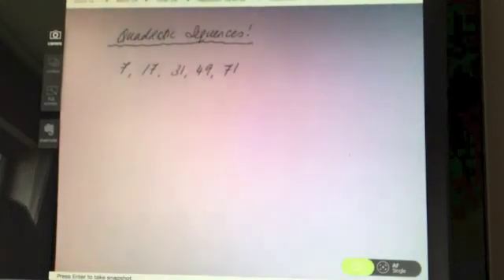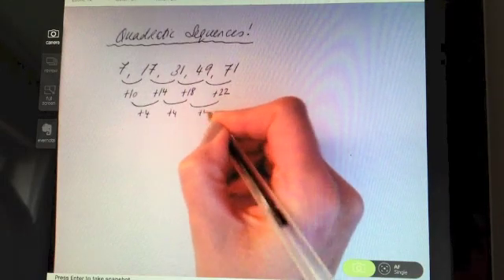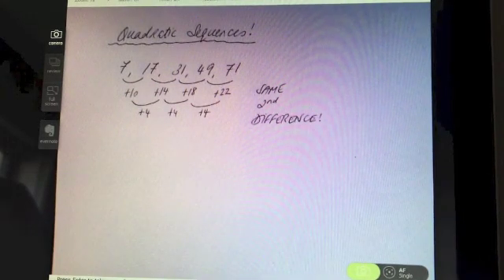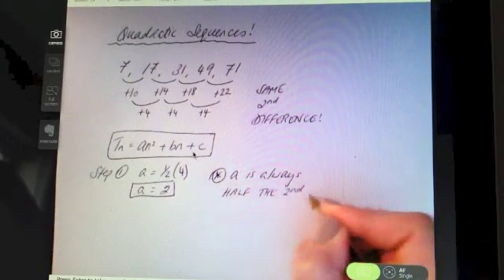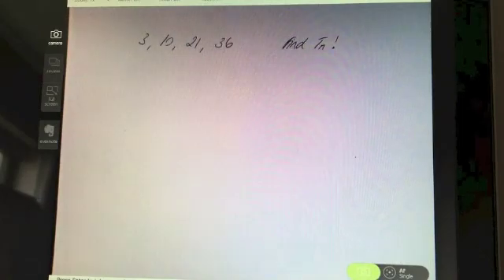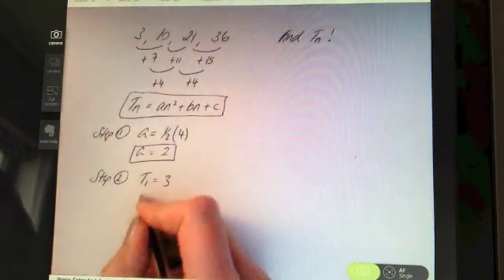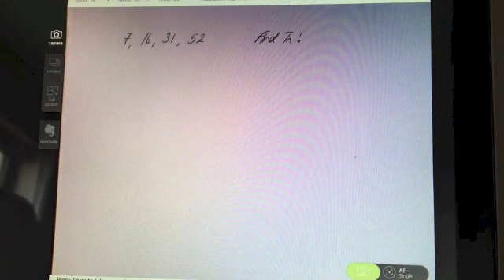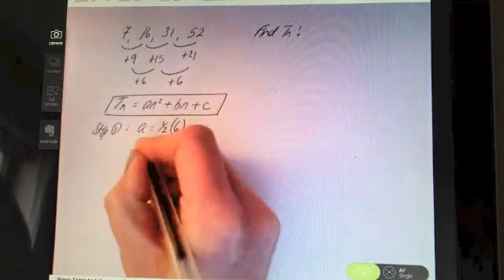Quadratic Sequences JC HL / LC OL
This video teaches you how to find the nth term of quadratic sequences.